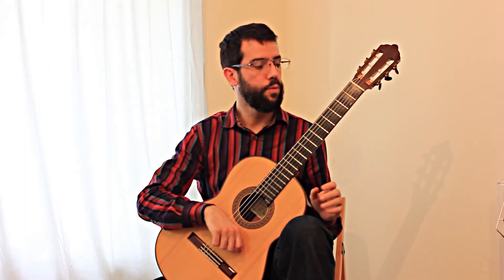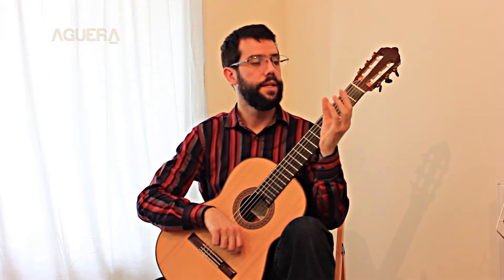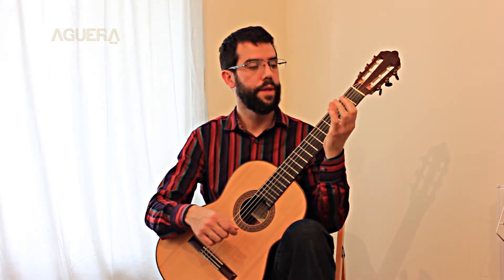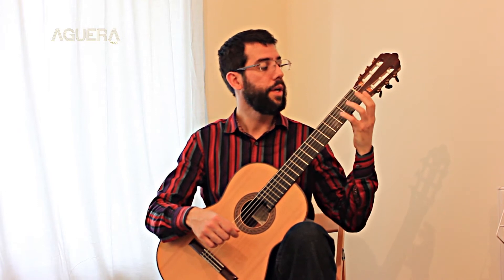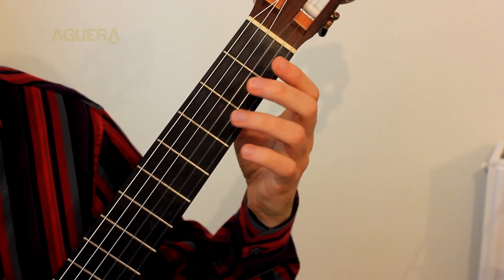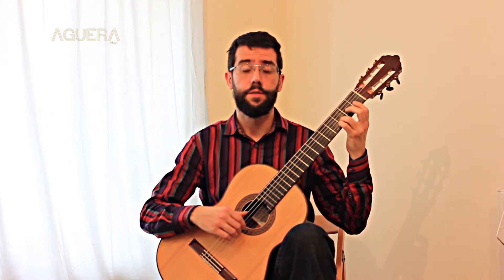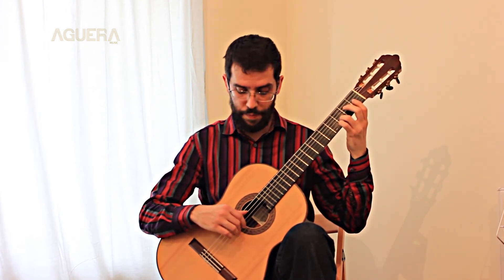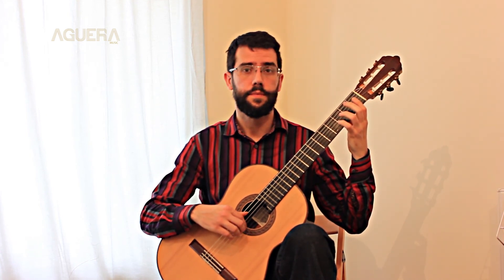Pre-Twinkle Guitar: D and B - Pepperoni Pizza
D and B tune using the rhythm Pepperoni Pizza.

Learn how to play the note D (2nd String, 3rd Fret, 3rd Finger).

This is one the first exercises to practice how to press the note D and release it changing it to the note B. Always on the same 2nd string of the guitar and at the same time you keep practicing your Walking Fingers (alternating index and middle fingers of the right hand). After double checking to see if you are doing the correct way, play along with me!

Important points:
Keep your left Thumb behind the note A. Check this video to remember the note A